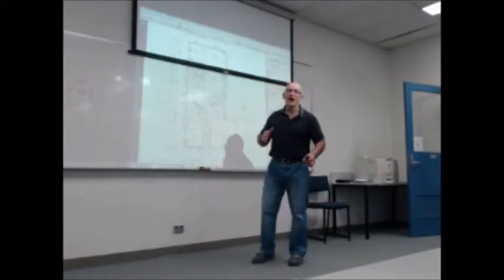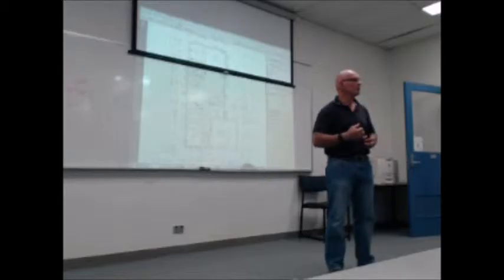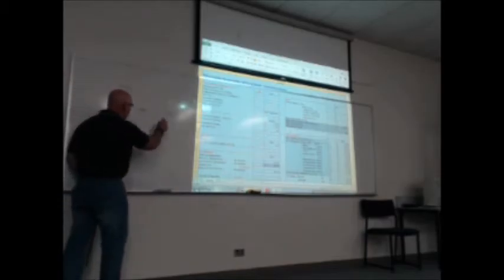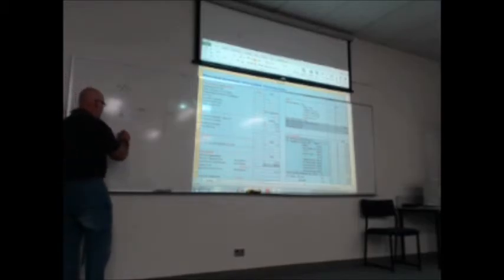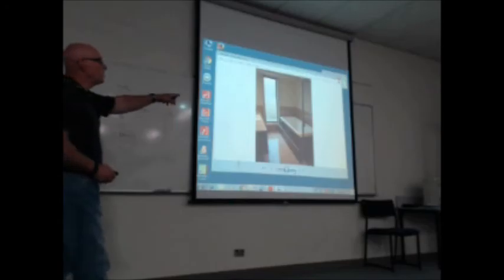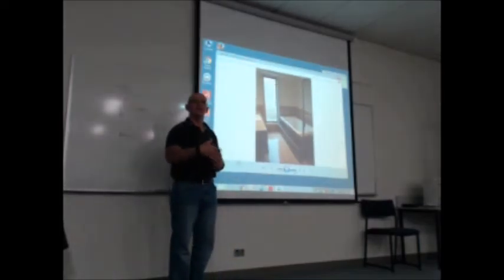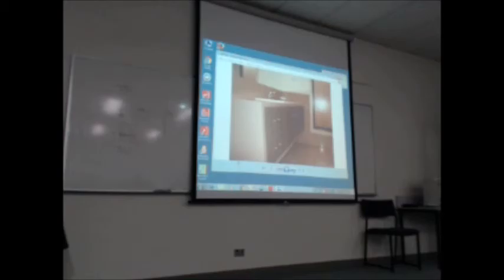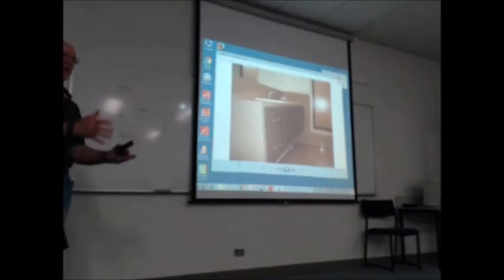Plans & Estimates 26 Oct 2015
This unit will cover the following course units of competencies.
This unit of competency specifies the outcomes required to establish the estimated costs associated with the acquisition of materials and labour on building and construction sites, together with the application of relevant overhead costs and margins. Knowledge of physical resource and supplier identification, assessment of the availability of and requirements for skilled labour and application of appropriate codes, regulations and approvals gaining processes is essential